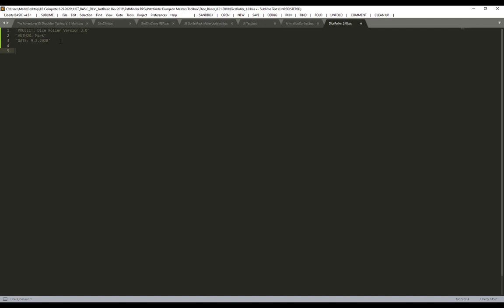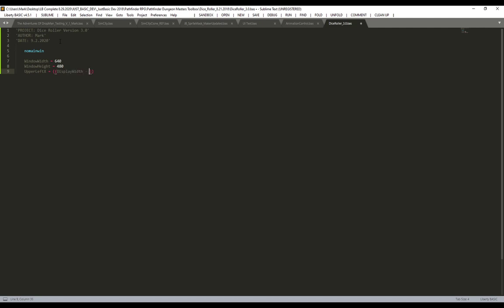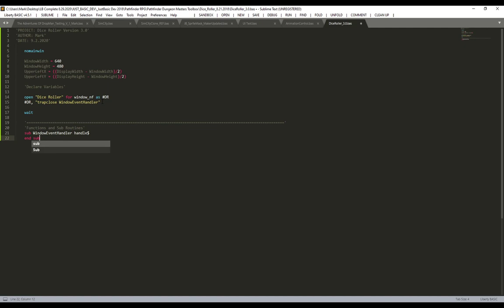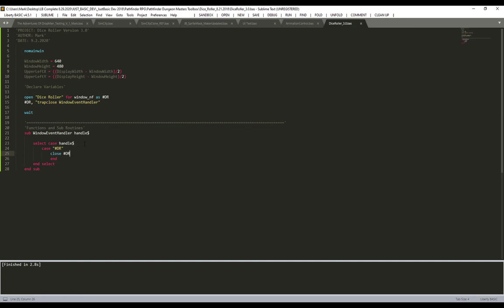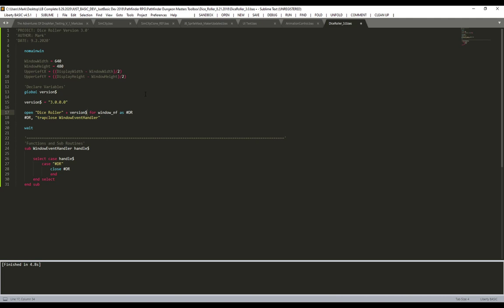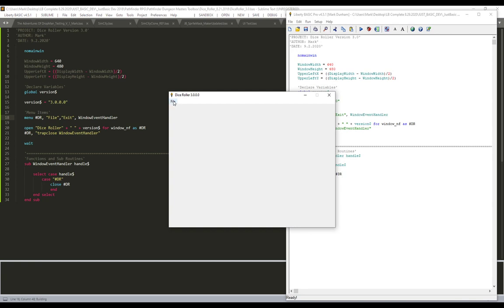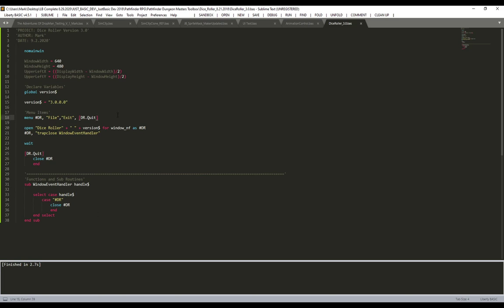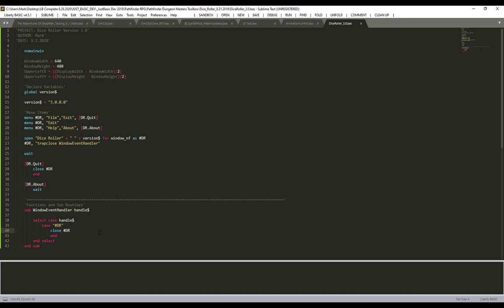Dungeon and Dragons Tools Programming a Dice Roller Lesson 1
Liberty Basic Programming: Learn to program a Dice rolling program for any table top Role Playing Game.